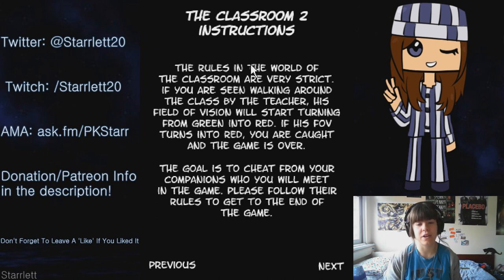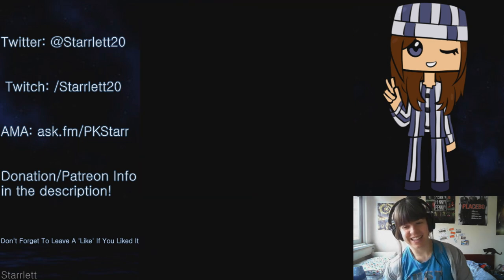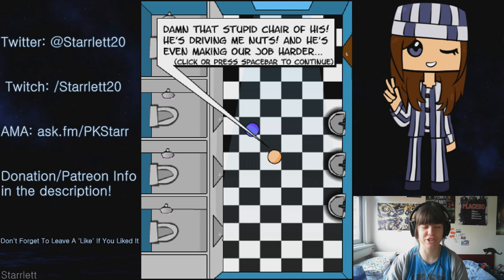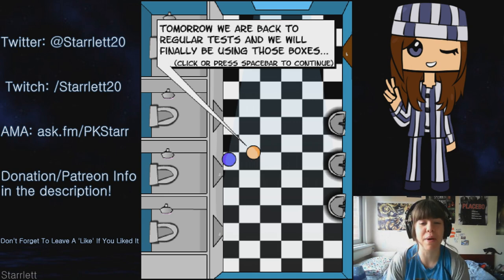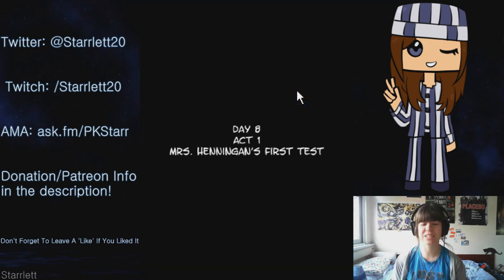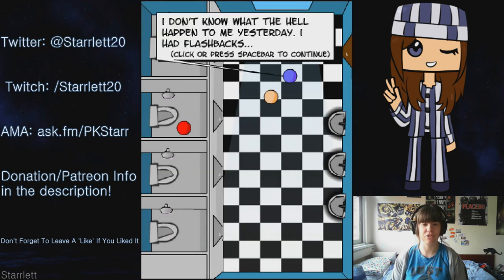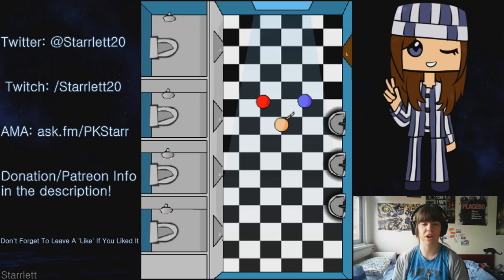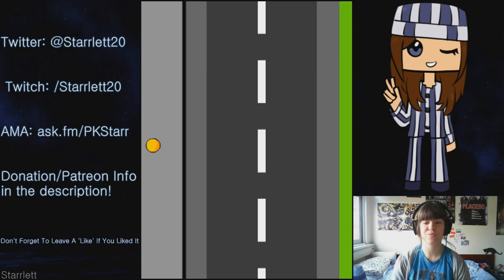Starr Flashes Back! [Ep.9] The Classroom 2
Greetings! Welcome to my Flash Game series, where I revisit old flash games I used to play in my childhood, selected from a multitude of websites and many genres. How many of these do you recognise?

Make sure to turn up the quality! Recording from OBS lowers my quality, sadly, but it can't be avoided :(
I finally bring you the sequel to a previously played game- The Classroom! We continue following the life of Alex, a lad who will do anything in his power to cheat! But what happens when he enters high-school, and comes across a whole new group just like him?

Make sure to tweet at me with any of your particularly favourite moments :)
Follow me, crazy stalkers!
Music in the Intro:
8 Bit Stabs by TeknoAXE